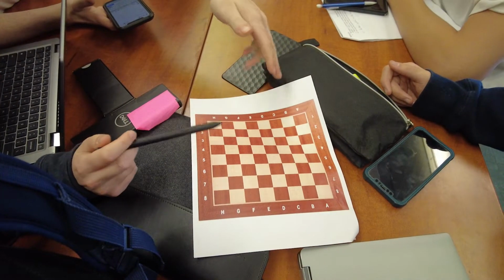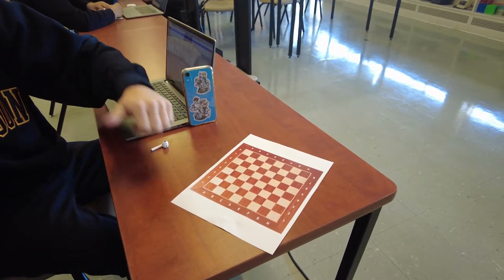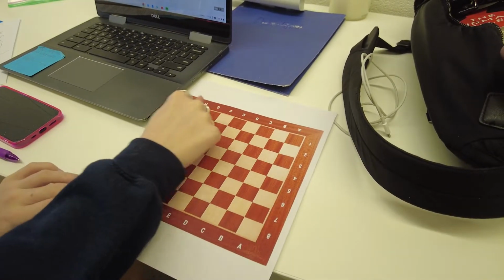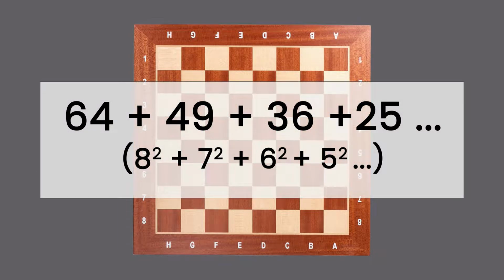Upper School Course Trailer: Math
Break the box to get into the box! Hudson students solve problems, share personal stories and break down mathematical myths in this high school course trailer.

From courses like Advanced Functions (MHF4U), Calculus and Vectors (MCV4U) and Data Management (MDM4U) to others where math plays a key role – Financial Accounting (BAF3M, BAT4M), Physics (SPH3U) – math is everywhere!